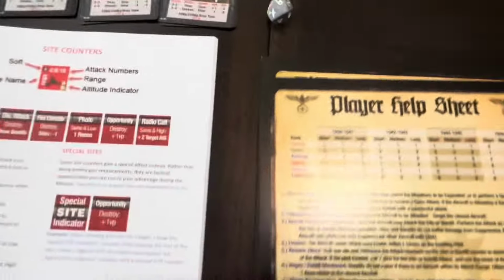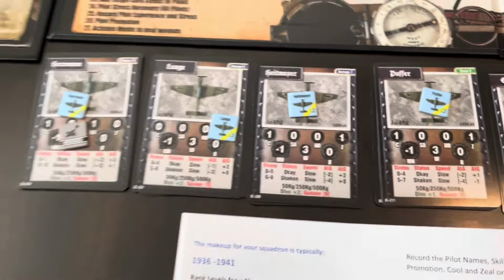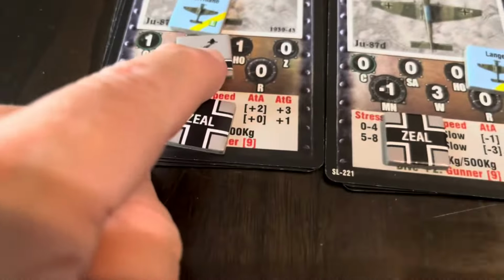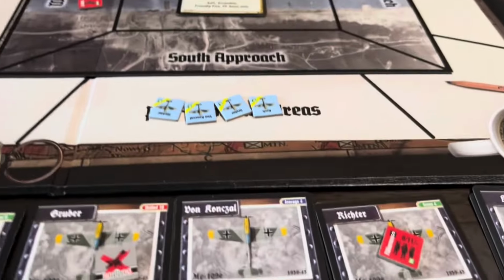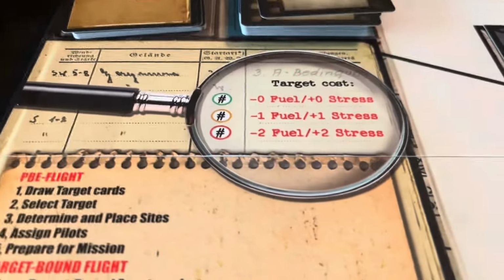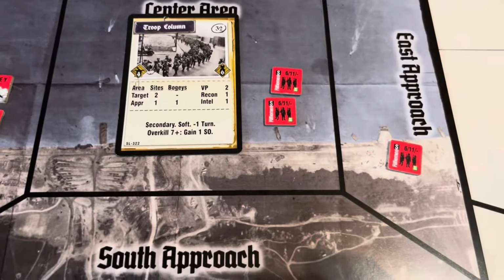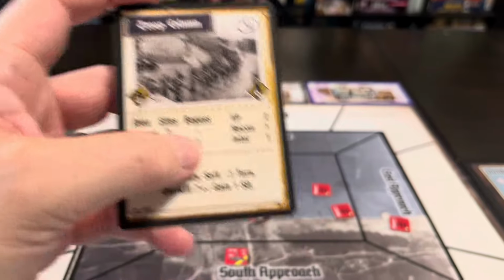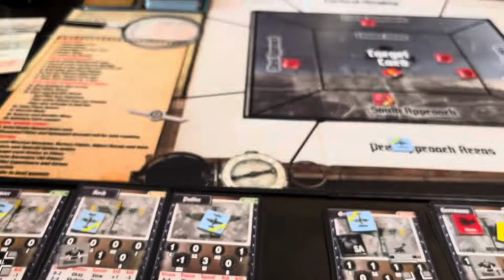Stuka Leader: Dunkirk 1940 - Short Campaign (DVG) - Play Though - Anniversary (May 26, 1940)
My limited and brief addition of some cinematic features demonetized that video, so here it is without the fuss and muss . . .

The Battle of Dunkirk  was fought around the French port of Dunkirk (Dunkerque) during the Second World War, between the Allies and Nazi Germany. As the Allies were losing the Battle of France on the Western Front, the Battle of Dunkirk was the defence and evacuation of British and other Allied forces to Britain from 26 May to 4 June 1940.